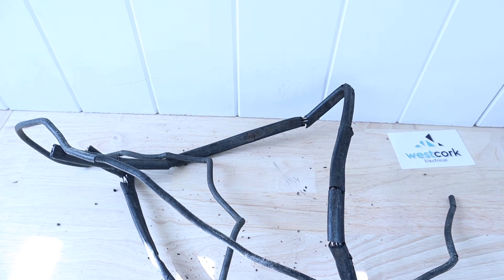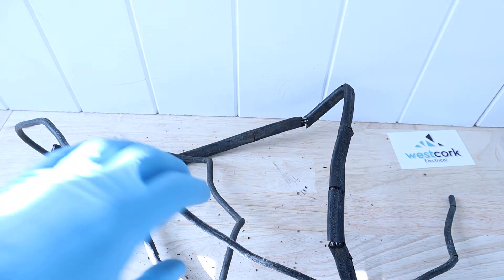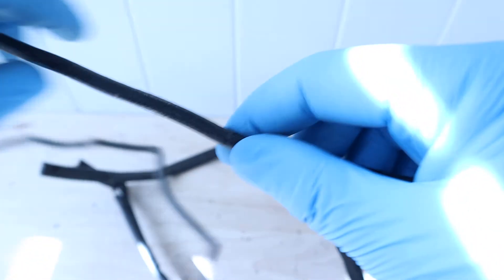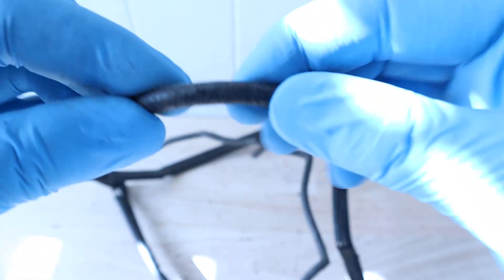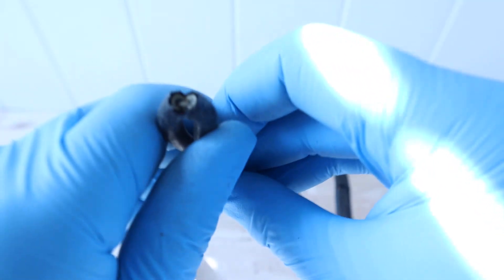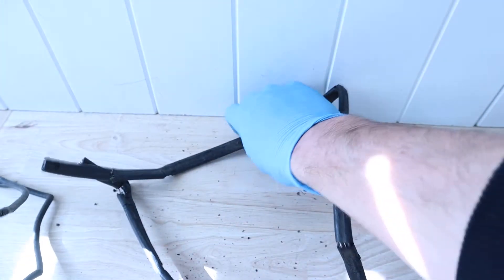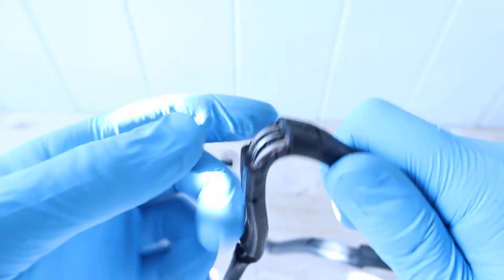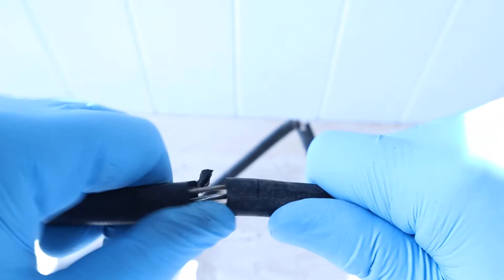Black Rubber Cable Removed On a Rewire